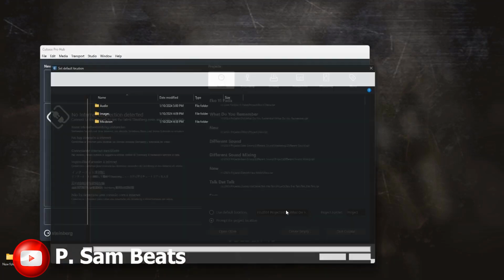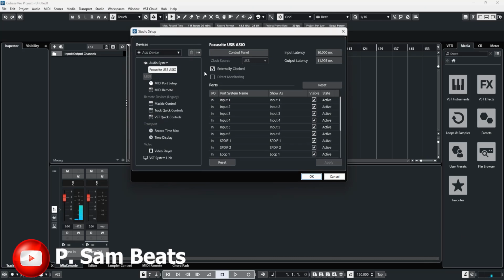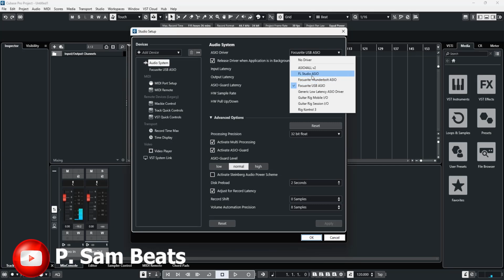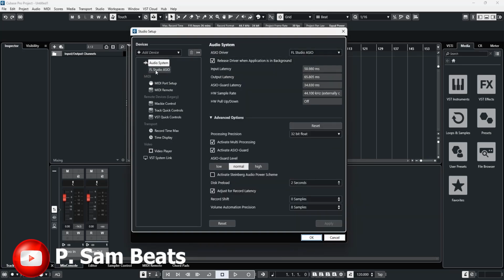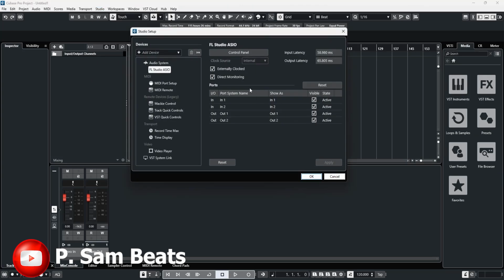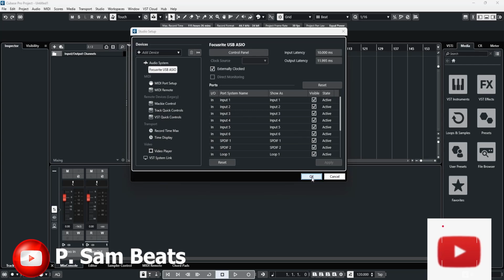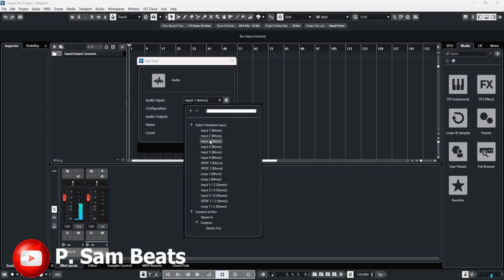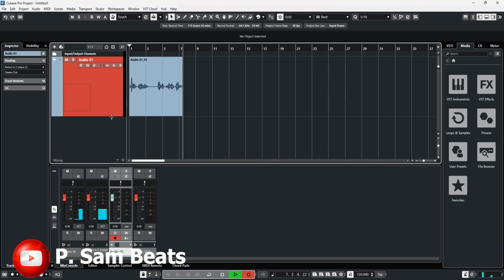How To Set Up Audio Interface For Recording